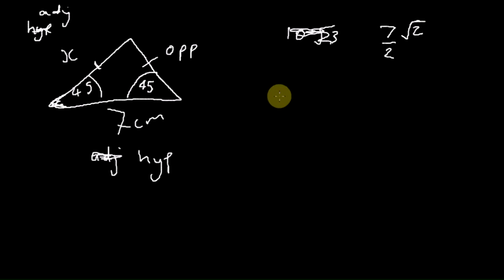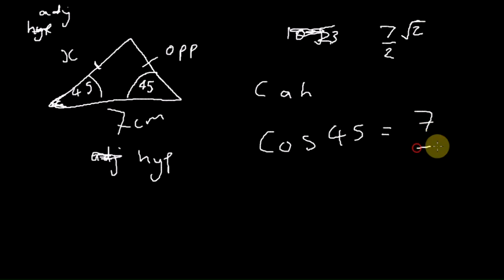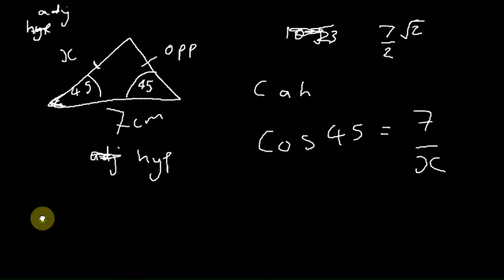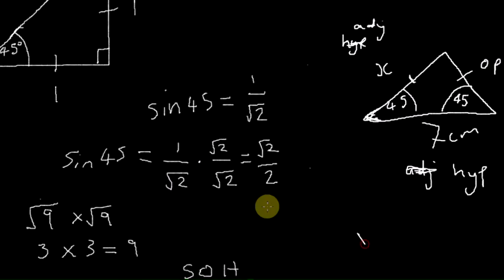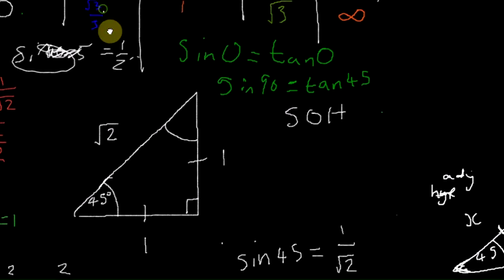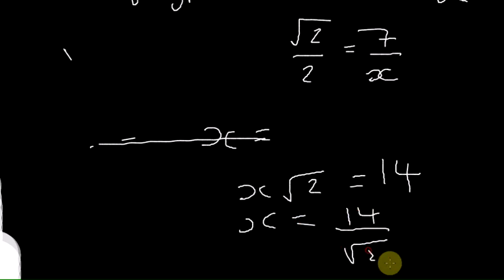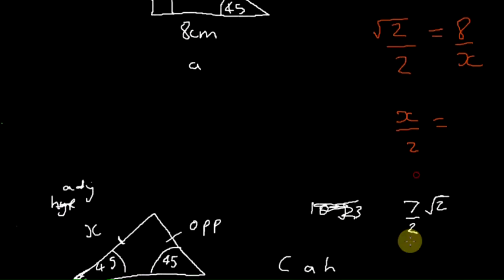9 Trigonometry deriving trig identities